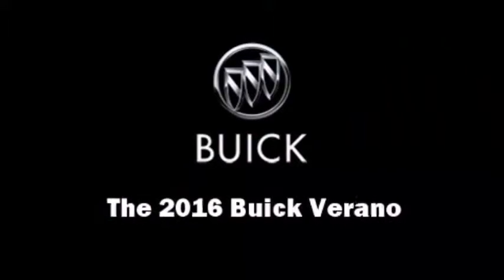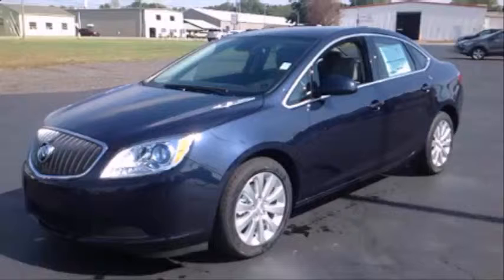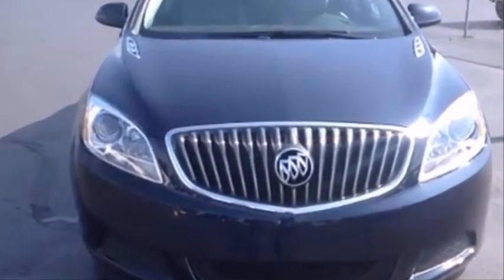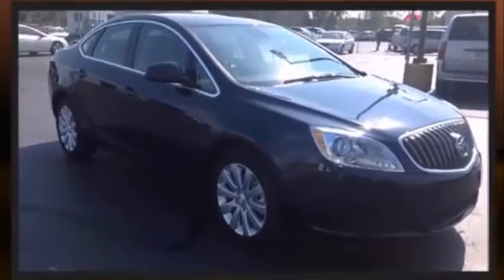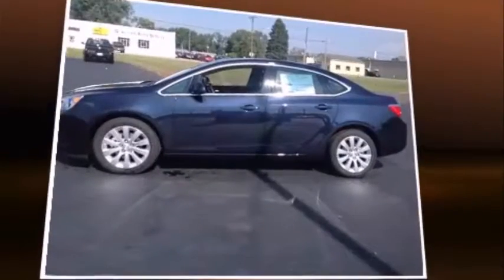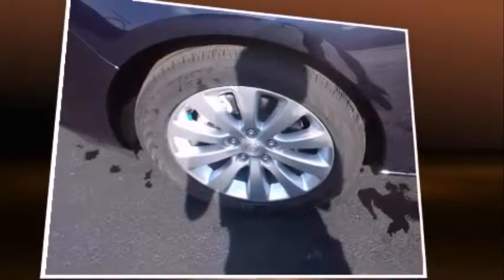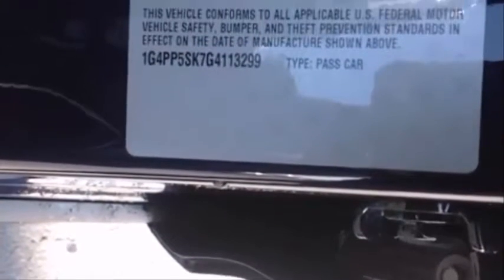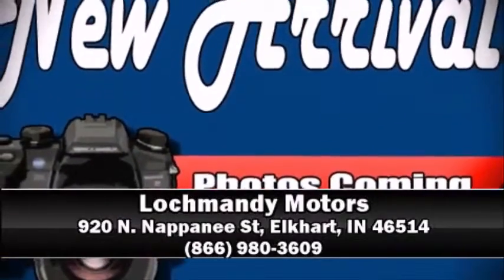Affordable 2014 Buick Verano In Elkhart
Affordable 2016 Buick Verano In Elkhart

Lochmandy Motors has a 2016 Buick Verano parked on the car lot right now.

The 2016 Buick Verano is a 4 door, 5 passenger sedan will allow you to enjoy your time out on the road with confidence! Under the hood you'll find a 4 cylinder engine with more than 170 horsepower, providing a smooth and predictable driving experience.

Comfort and convenience were prioritized within, evidenced by amenities such as: front and rear reading lights, variably intermittent wipers, a trip computer, automatic temperature control, fully automatic headlights, tilt and telescoping steering wheel, and remote keyless entry.

Premium sound drives 6 speakers, providing you and your passengers a sensational audio experience. Safety equipment has been integrated throughout, including: dual front impact airbags with occupant sensing airbag, front and rear SIDE impact airbags, traction control, brake assist, ignition disabling, onStar, and 4 wheel disc brakes with ABS.

Various mechanical systems are monitored by electronic stability control, keeping you on your intended path. We'd also be happy to help you arrange financing for your vehicle.

We pride ourselves in consistently exceeding our customer's expectations.

Stop by our showroom which is located at 920 N Nappanee Street, Elkhart, Indiana or give us a call at .